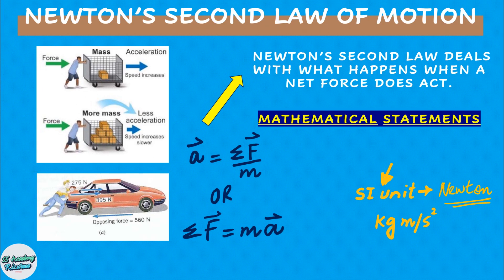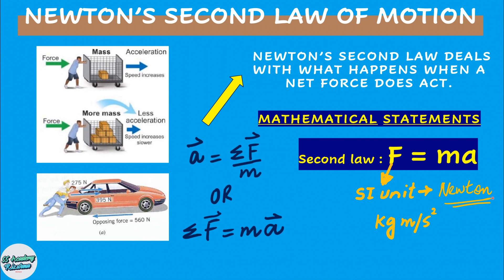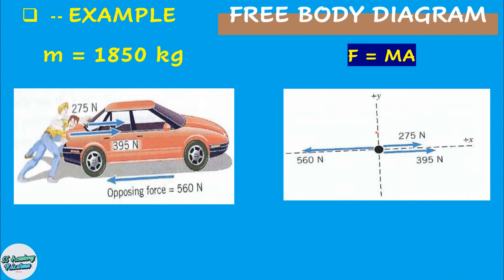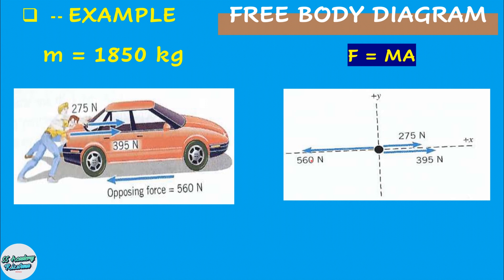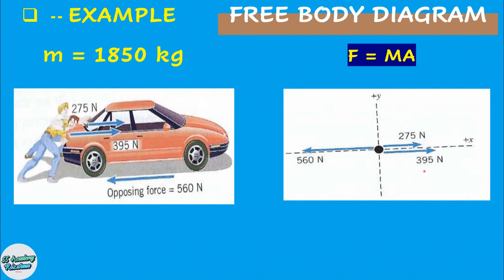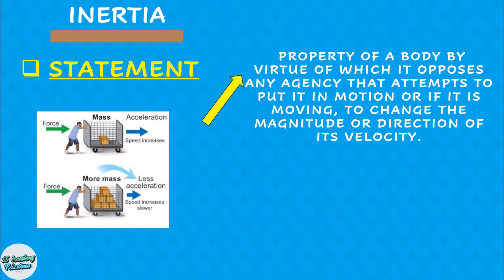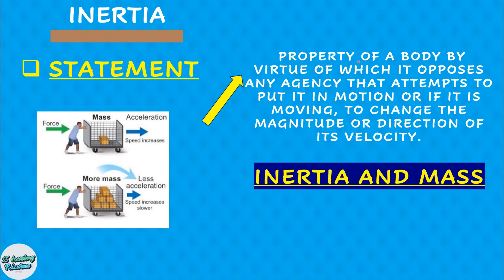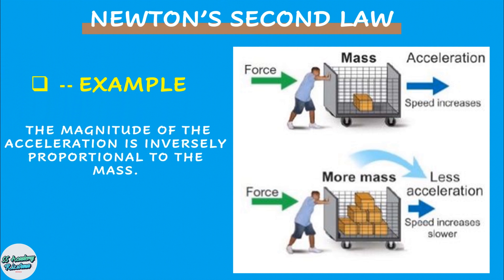Newton's Second Law Of Motion, Physics | SS Academy Rizwana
For consultation or classes, you may call at our helpline

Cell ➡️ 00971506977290